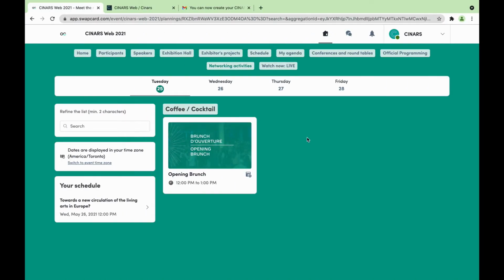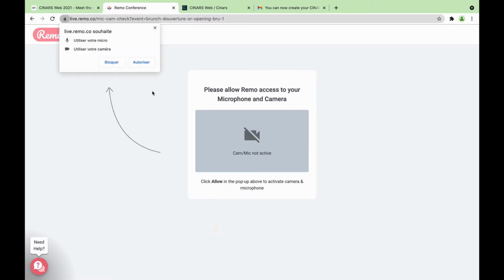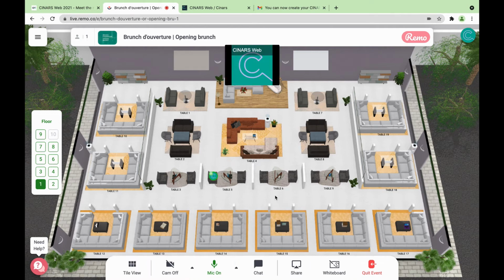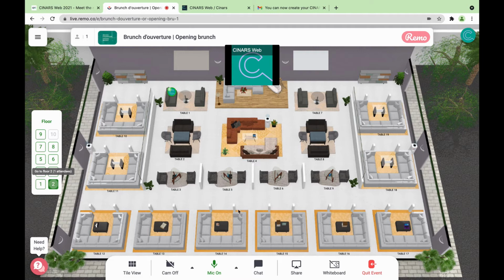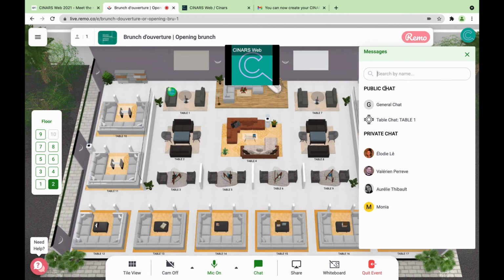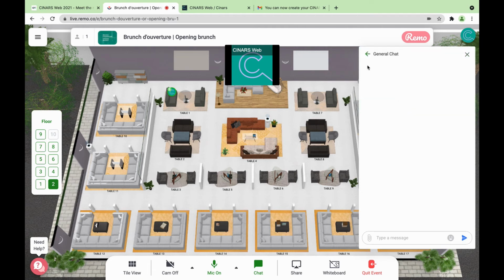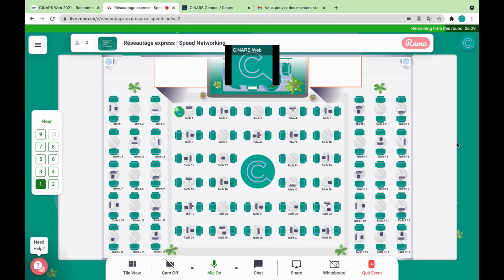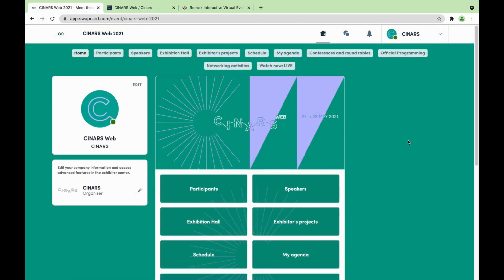CINARS Web 2021 - Networking Activities Tutorial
This video will show you how to navigate among the networking activities during CINARS Web 2021.

Sections:
0:00 Intro
0:21 Log in
1:18 Networking activities
3:19 ​Speed networking
4:01 Support and additional resources